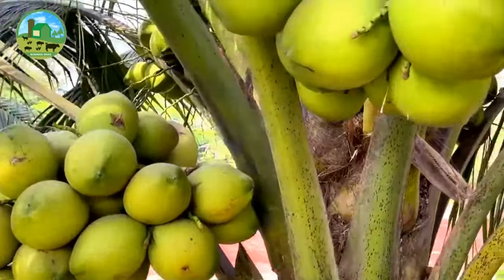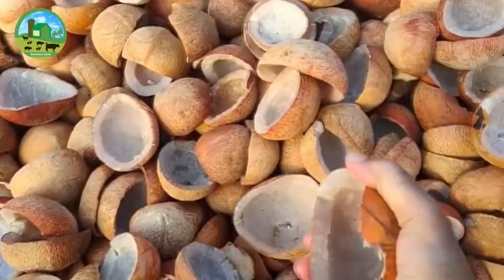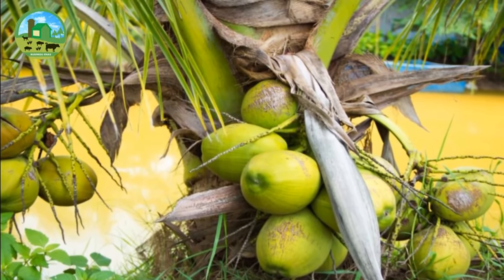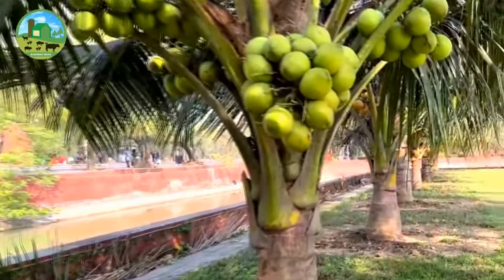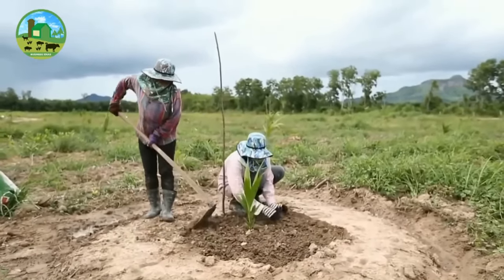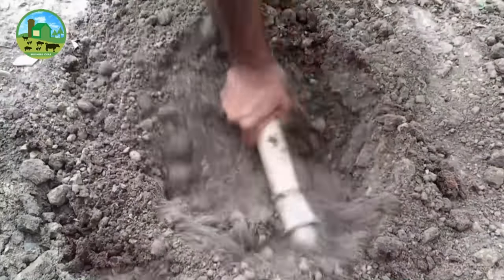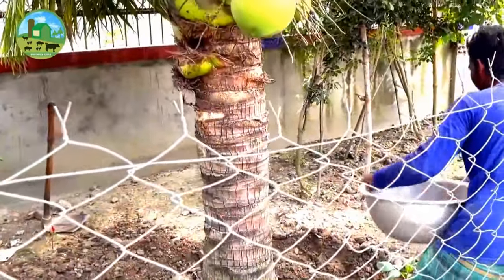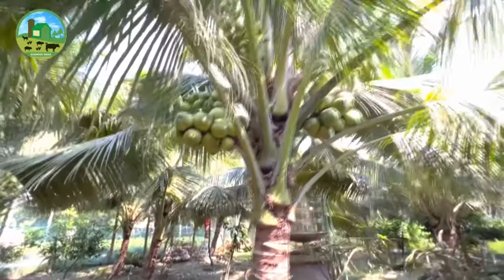How to Start Business Hybrid Coconut Farming - Coconut Farming Business Plan - How to Grow Coconut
How to Start Business Hybrid Coconut Farming A to Z. Coconut Farming Business Plan step by step. How to Grow Coconut Tree. Hybrid Coconut Farming is profitable business. Farming Business Plan coconut farming. Business Plan is profitable Farming. Hybrid coconut farming is a very new business in some areas around the world. Many people are already doing this business and making good profit, Because both demand and value of coconut and it’sproducts are very high in The market. Coconut tree provides food, drink and timber. Coconut are numerous health benefits of coconut. The liquid that is found in green coconut or coconut water is very nutritious and health benefit. At the same time, its pulp is used for eating. Every part of the coconut tree is used in some form or the other which increases its commercial value in the world. Coconut cultivation has been economically more profitable for a long time because once you start cultivating it, you will get fruits for many years. The hybrid coconut tree flowers in just 18 months, and the harvest of the first mature nuts comes 27 months after Farming. hybrid coconut tree When reach 4 years old and older, the trees produce, on the average 230 to 250 coconut per year or an equivalent to 43,5750 coconut hectare per year. Hybrid coconuts can withstand drought, and are much more resistant to disease. Hybrid Coconut is the best business for farmers with low cost, low labor and high profit.Today in this video we will try to explain the method of Hybrid Coconut and its advantages and disadvantages.